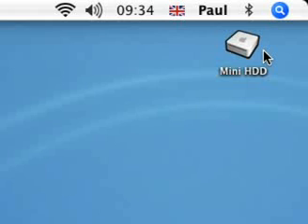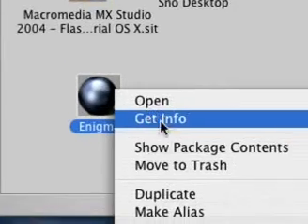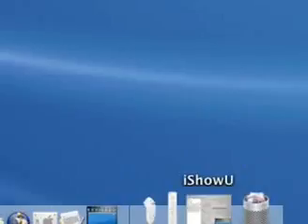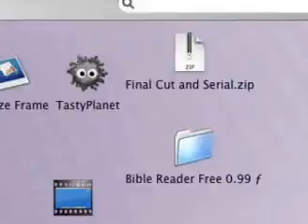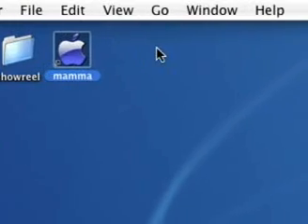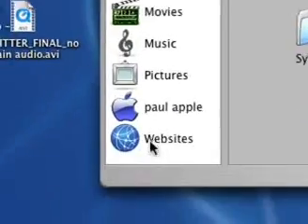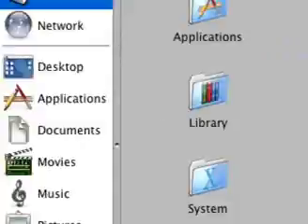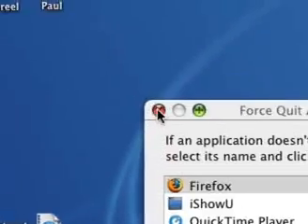Finder, Mac tutorials - Dragonpme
A quick look at the finder in mac osX. Just to see the differences between this and the explorer window :)